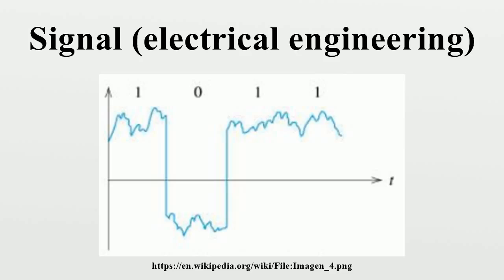Signal (electrical engineering)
A signal as referred to in communication systems, signal processing, and electrical engineering "is a function that conveys information about the behavior or attributes of some phenomenon".In the physical world, any quantity exhibiting variation in time or variation in space (such as an image) is potentially a signal that might provide information on the status of a physical system, or convey a message between observers, among other possibilities.

Image-Copyright-Info
Author-Info:   Mcanet

Image-Copyright-Info